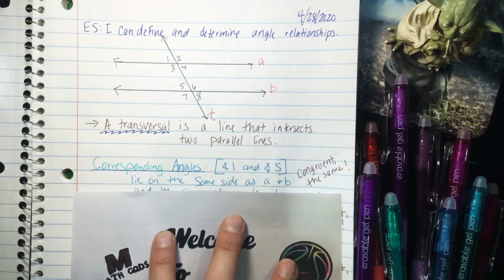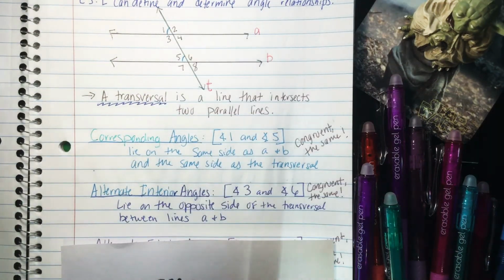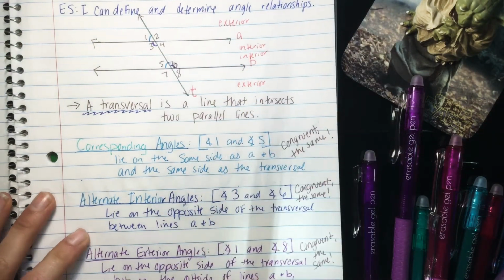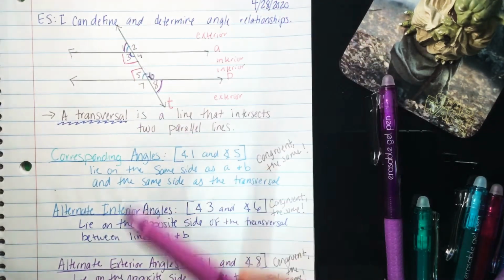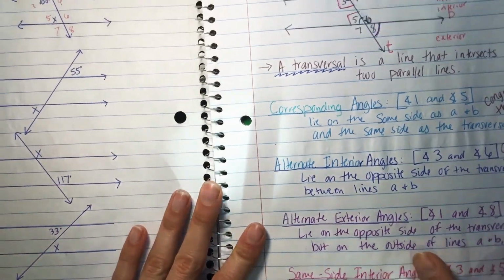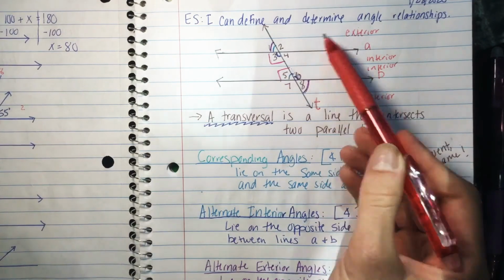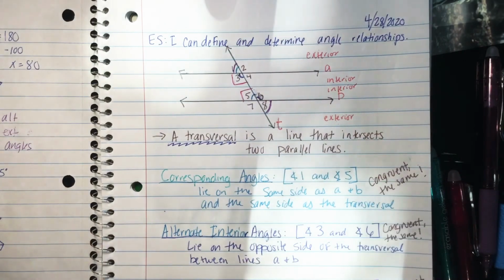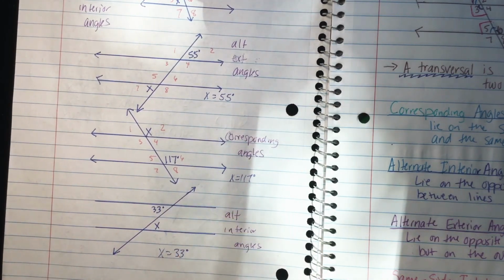Parallel lines cut by a transversal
Sorry the lighting Is not the best !

Please write down the notes for today